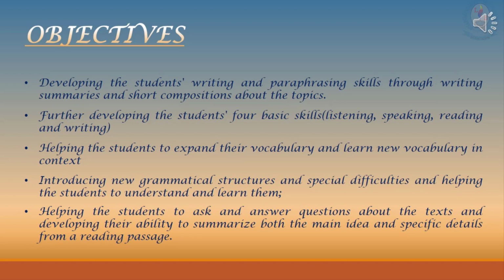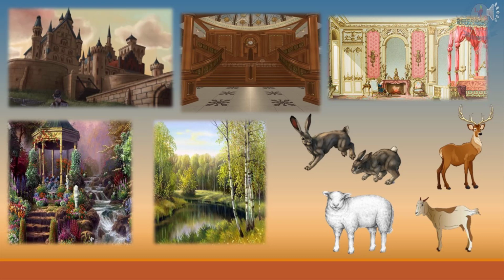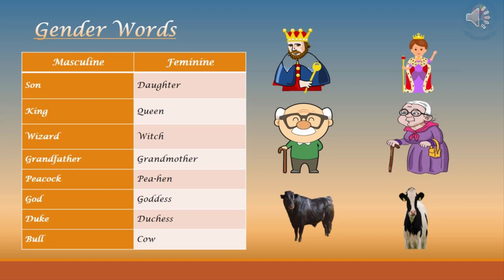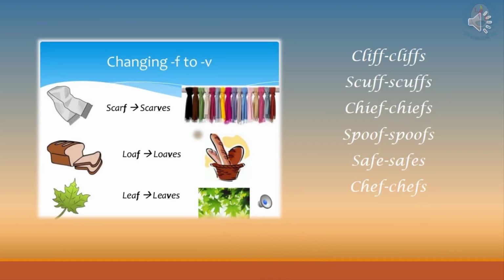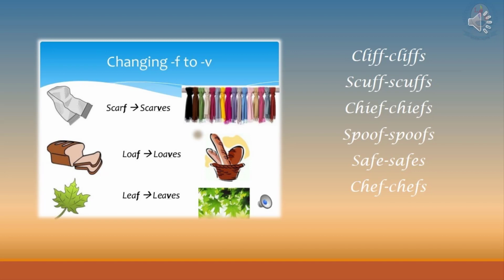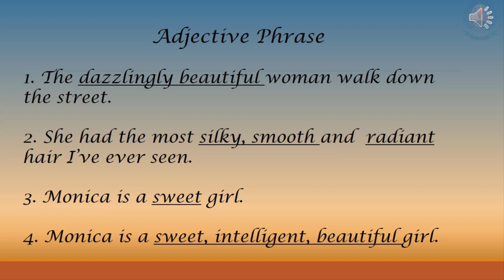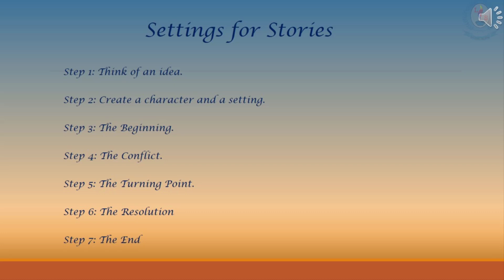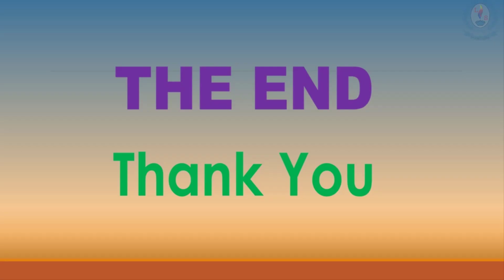Primary 4 - 1st Term - English - Video 5 - Unit 5 - The Castles in Stories